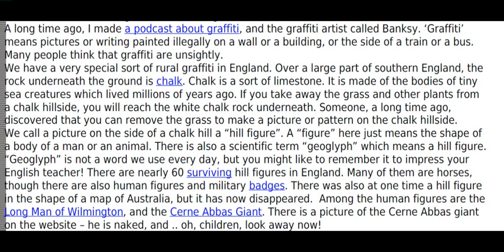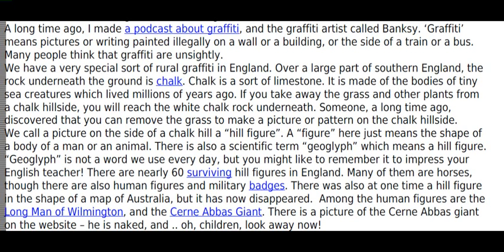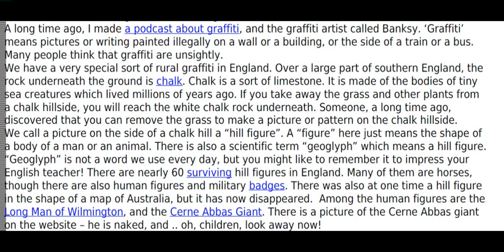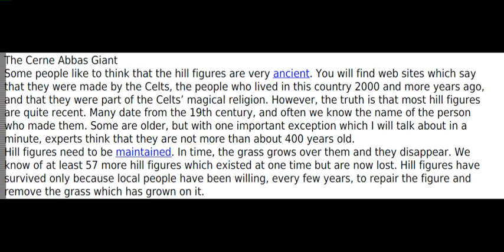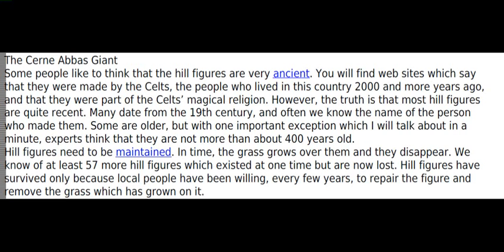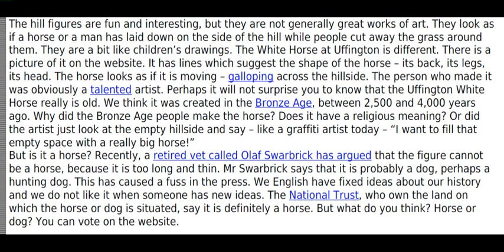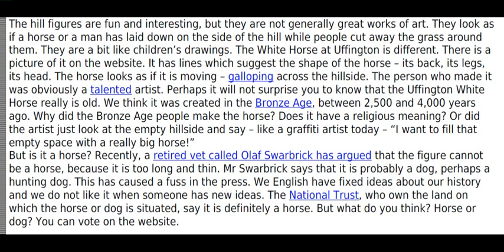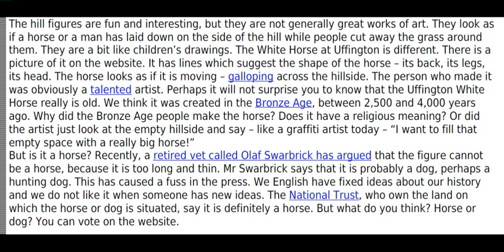Listen to English - Is it a horse or a dog